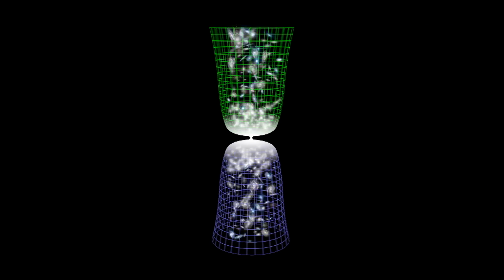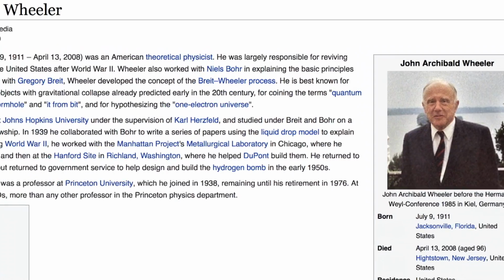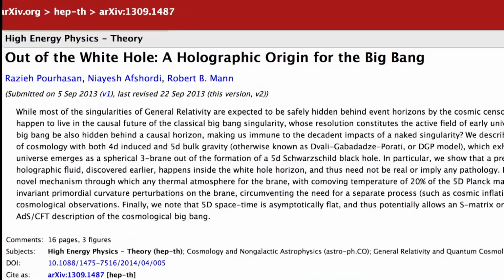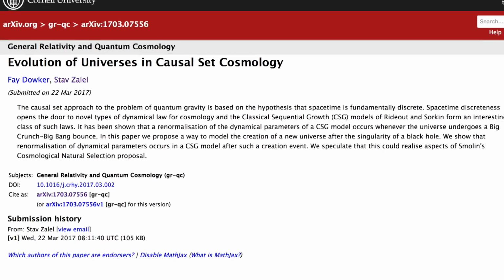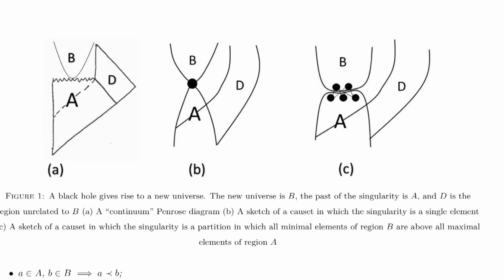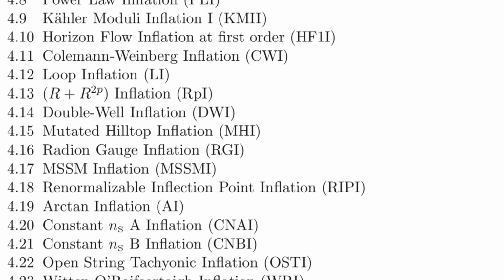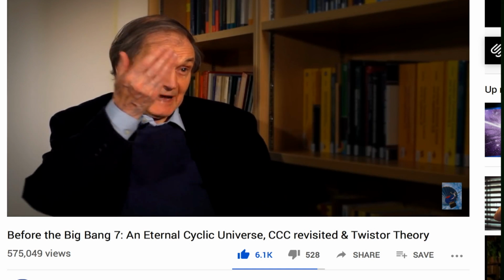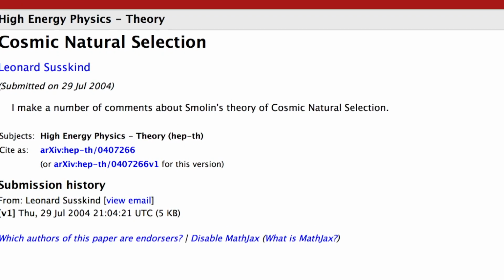Before the Big Bang 1O : Black Hole Genesis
We interview the creators of 3 models of the early universe that imply the big bang came from a black hole in a mother universe. The models are Cosmological Natural Selection (CNS), The Holographic Big Bang and Cosmology with Spin and Torsion. The creators interviewed are Lee Smolin, Nikodem Poplawski and Niayesh Ashfordi. Recently it has also been shown that a theory of quantum gravity called Causal Set Theory may realise CNS. And so we also talk to Stav Zalel who has worked on this idea and cosmologist Aureliein Barau

The order of subjects is
LS: Lee Smolin NA: Niayesh Ashfordi SZ: Stav Zalel NP: Nikodem Poplowski AB: Aurelien Barau
00:00 Introduction
51:55 LS and SZ on CNS
3:53 the prehistory of CNS
6:08 NA doubt on fine tuning
7:33 NA on The Holographic Big Bang
10:32 NA explains The Holographic Principle
13:41 NP on Cosmology with Spin and Torsion
16:16 NP on anti matter
17:44 SZ on quantum gravity
18:21 LS and NP on the big bounce
20:23 SZ and AB on Causal Set Theory
21:32 SZ on comparison with Loop Quantum Gravity
21:47 AB and SZ on predicting the cosmological constant
23:24 SZ on linking CNS and Causal Set Theory
24:53 NA on string theory connection
25:46 LS on neutron star predictions
30:15 LS on inflation and CNS
31:08 NP on inflation and torsion
33:08 NA on replacing inflation
35:25 LS on CNS versus eternal inflation
36:55 NA on the difference between CNS and The Holographic Big Bang
37:14 LS, NP and NA on entropy
38:40 LS and NA on Roger Penrose’s criticism
40:47 LS, NP, SZ and NA on an eternal past
43:49 LS on answering Leonard Susskind
44:39 LS on scare resources
45:08 NA on CMB predictions
46:06 LS summing up